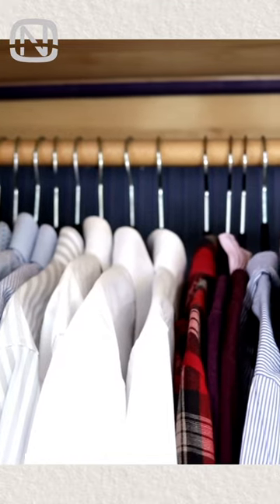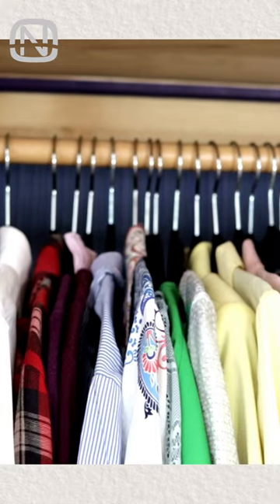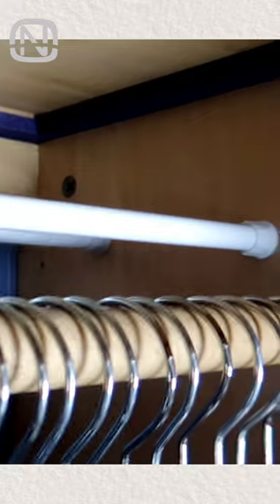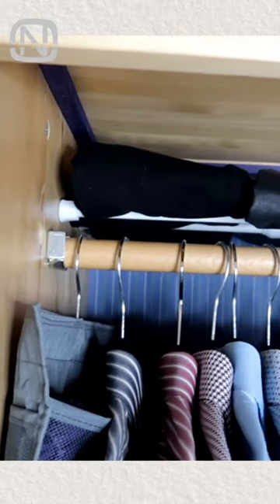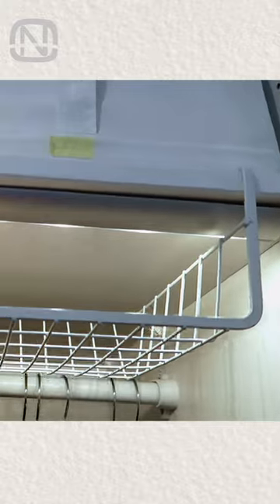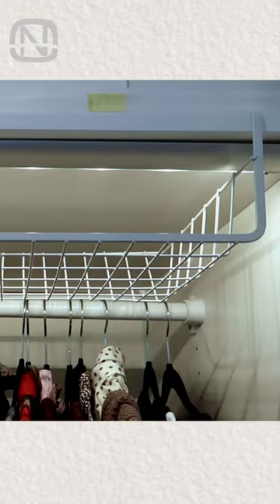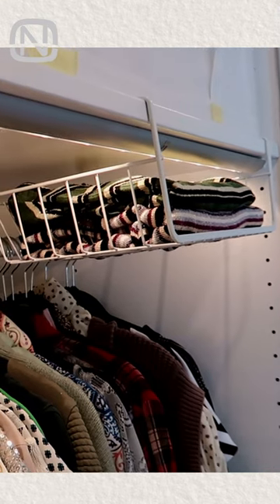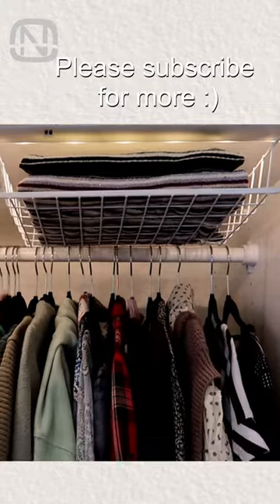Game-Changing Closet Hack: Maximize Your Storage!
Home organization, life hacks, time-saving tips, and other useful ideas which make your life easier.

The music I use in my videos 👇👇👇
Always from Hooksounds (music for content creators)***: